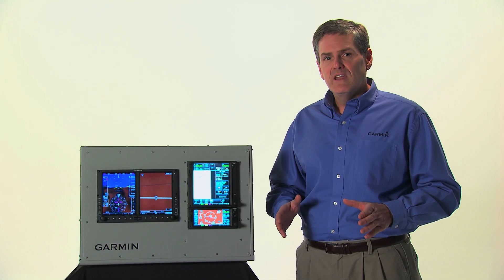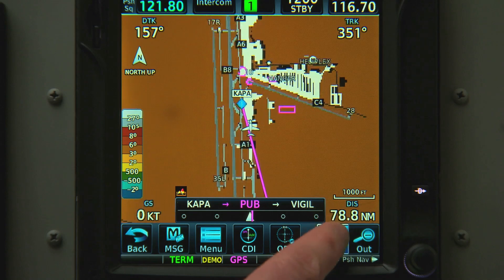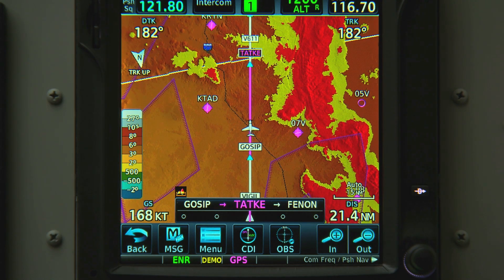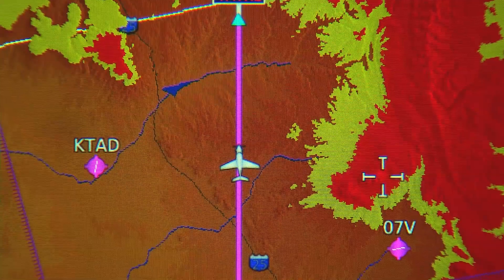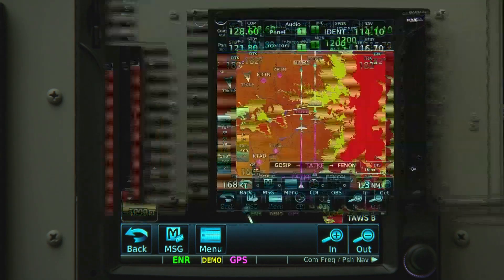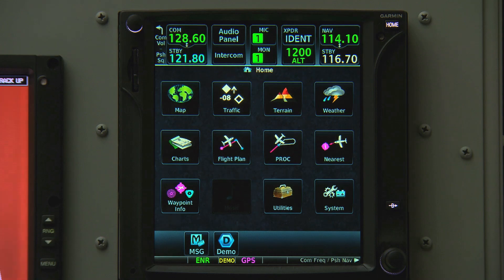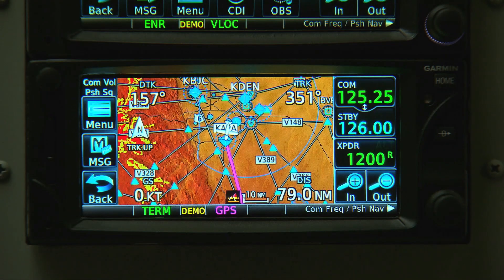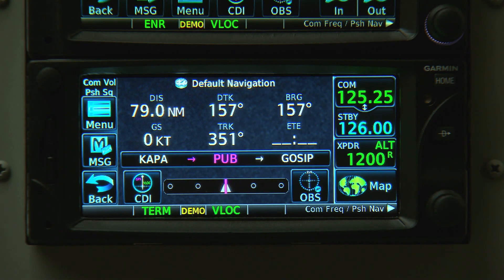Getting Started with GTN™ — In-flight Tools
Learn how to make the most of your Garmin GTN series navigator, including how to use the terrain, weather and traffic options.